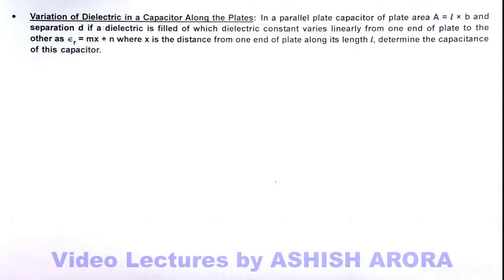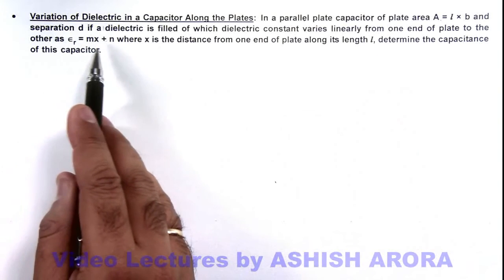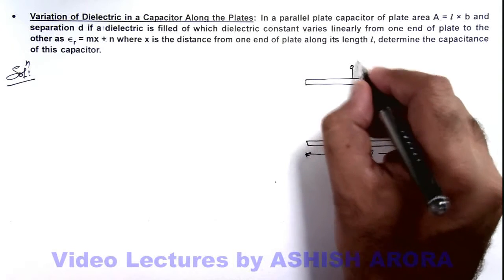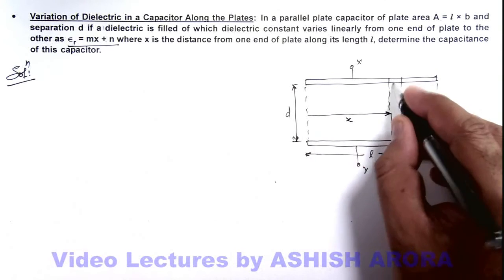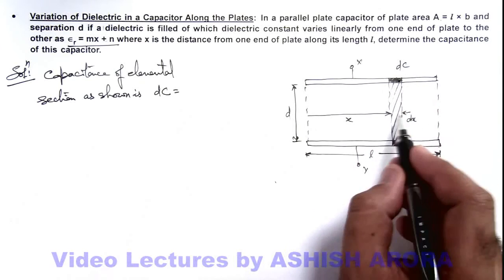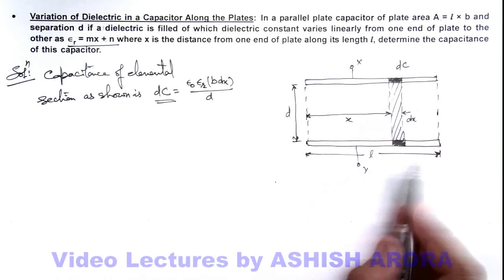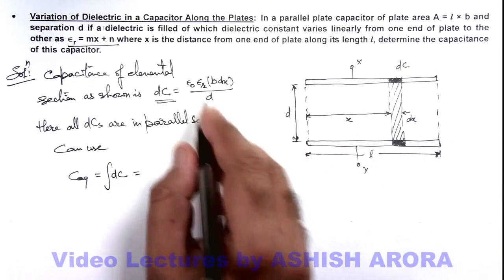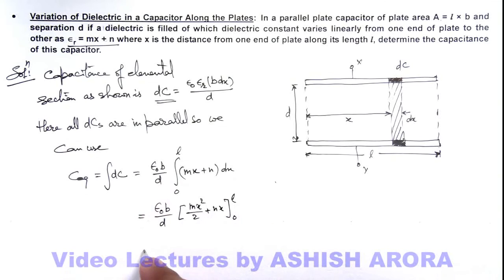33. Advance Illustration | Capacitance | Variation of Dielectric in a Capacitor Along the Plates